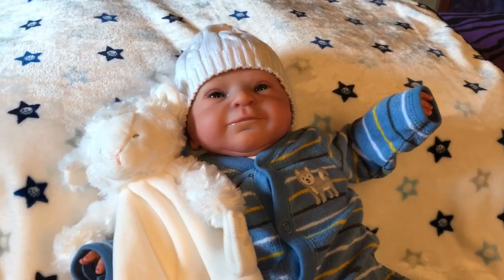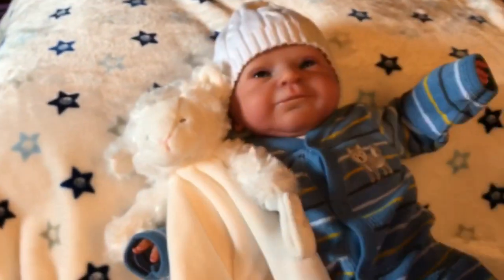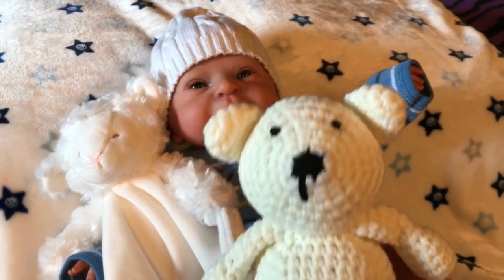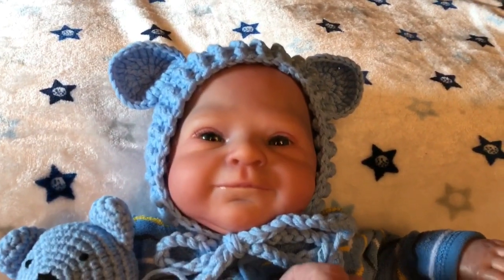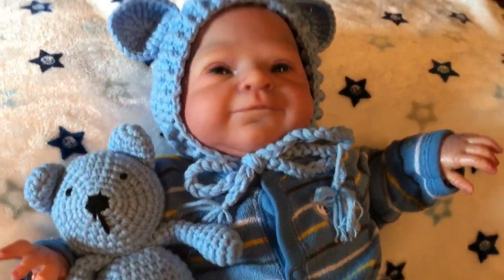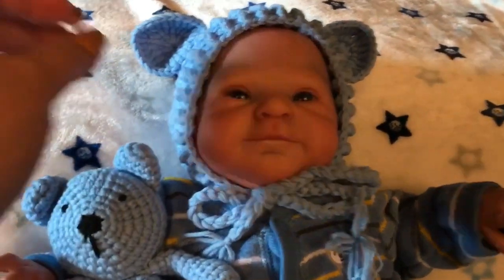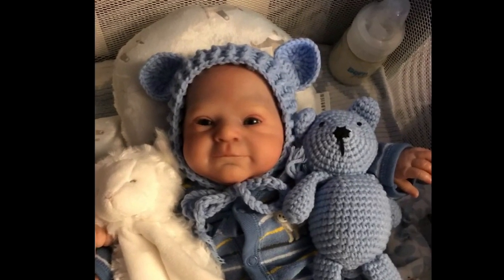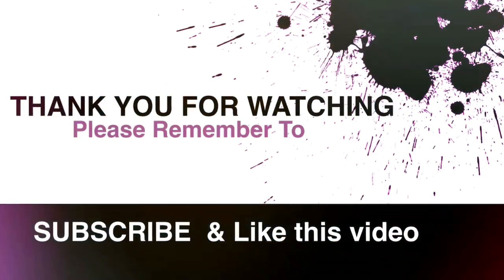Adorable Knitted Baby Hats & Lovies For Reborn My Babies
All Reborns for sale will be posted there.

For love mail please send to:

Reborn Momma 2017
59 South Almond Place
London Ontario Canada
N5Z 4E 1